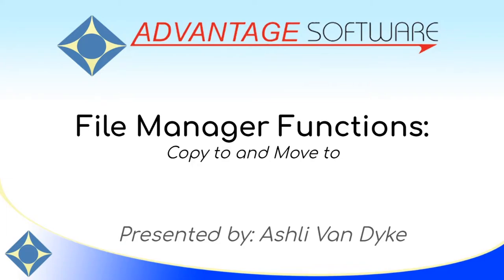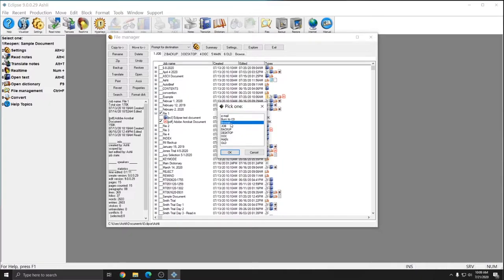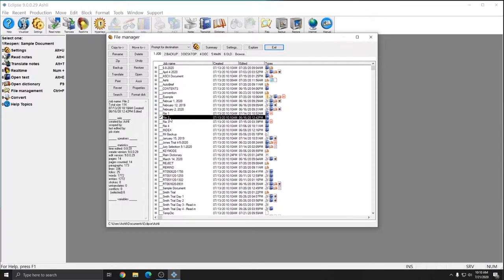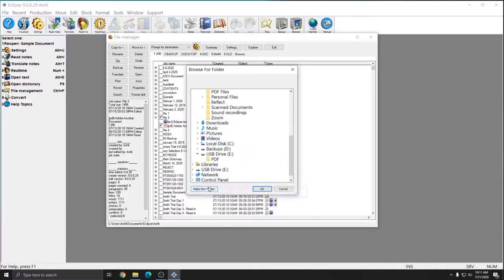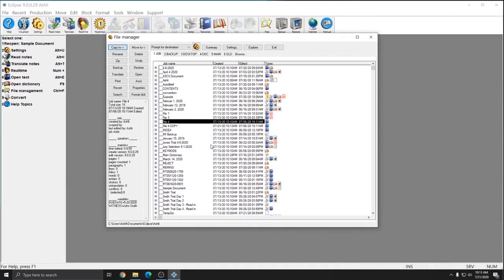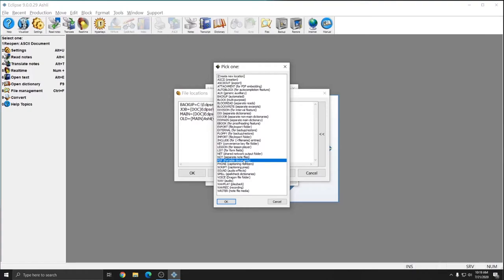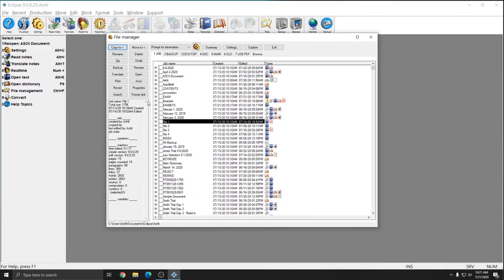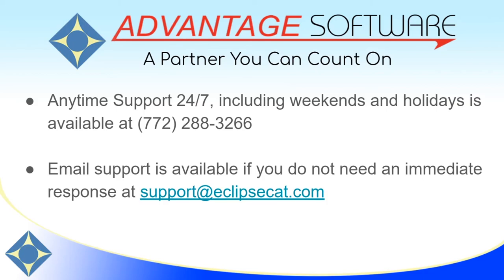File Manager Functions: Copy to and Move to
Manage your files quickly and easily with Copy to and Move to in the File Manager of Eclipse.
Create custom File Manager tabs, move and copy files to and from external storage media and more.

for more information about Eclipse or Advantage Software's other great products.